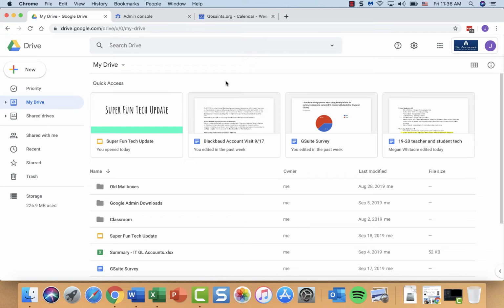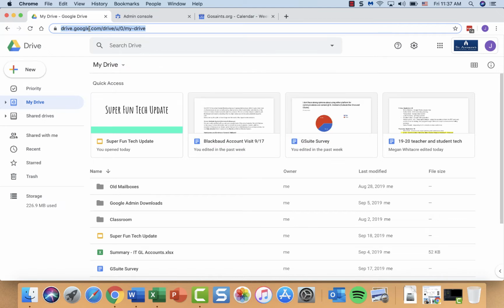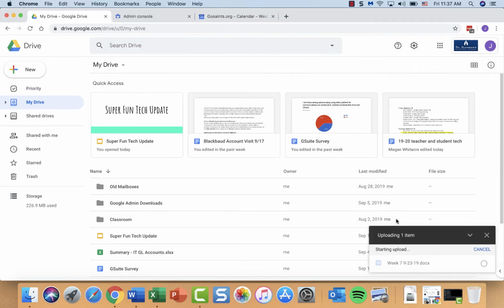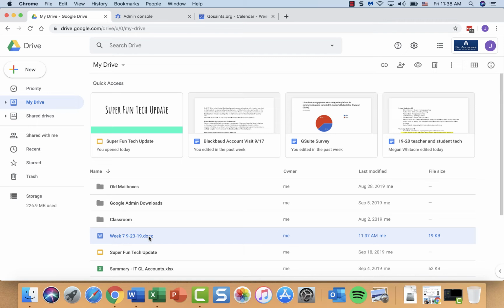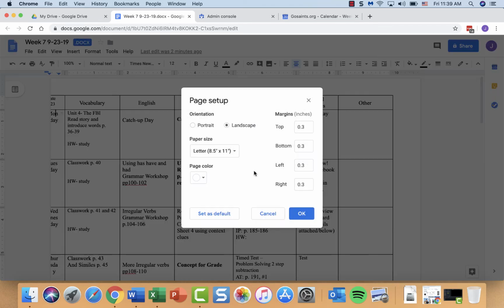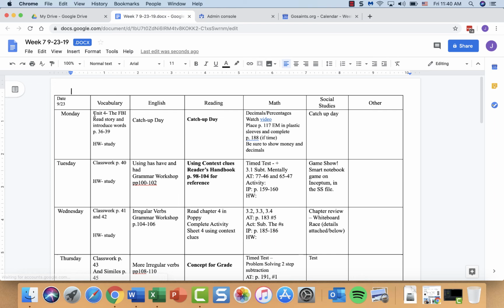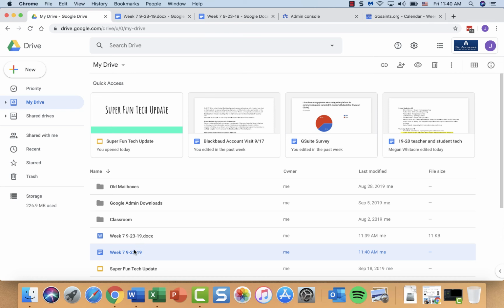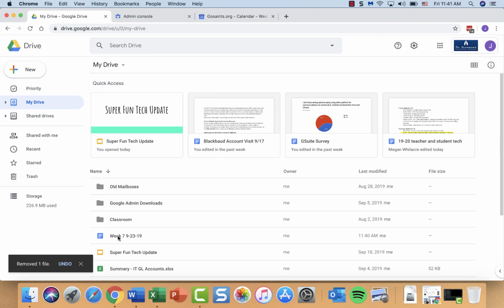Google Drive Storage & Conversion